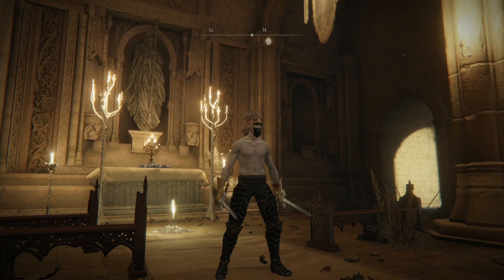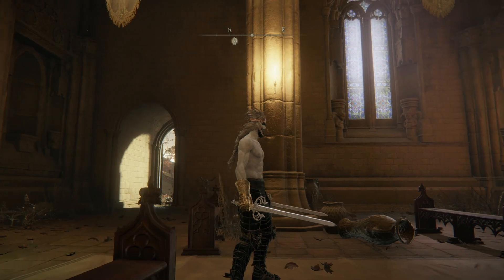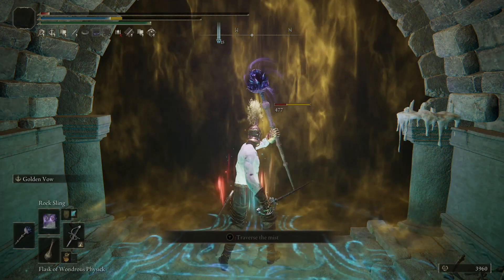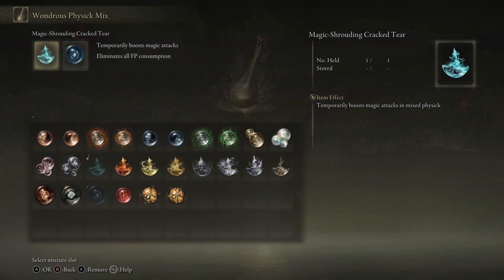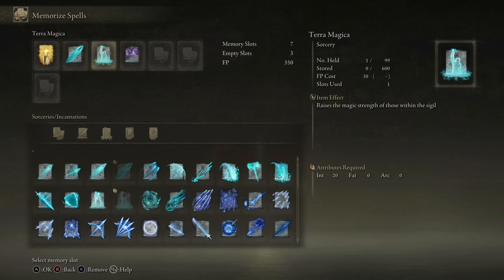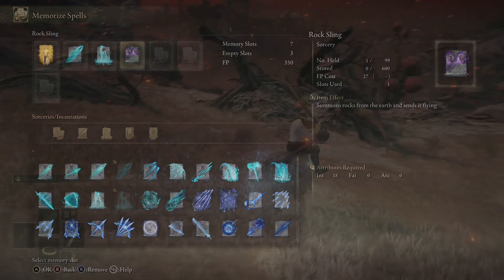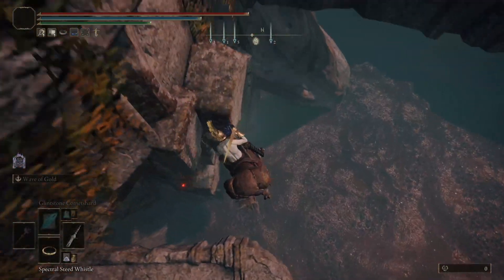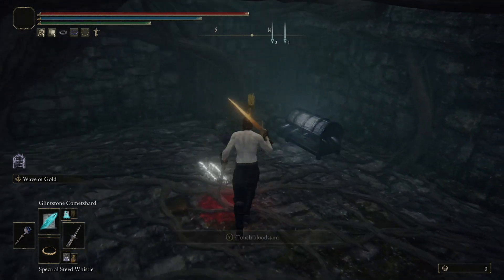Elden Ring Game Breaking Damage Glitch/Exploit - Kill Any Boss In Seconds With Rock Sling Patch 1.03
Guys if you wanted Elden Ring Wall Hacks than now you can get it! Insane Elden Ring Boss Exploit, Rune Exploit/farming method - best spells, best mage - elden ring best mage build.